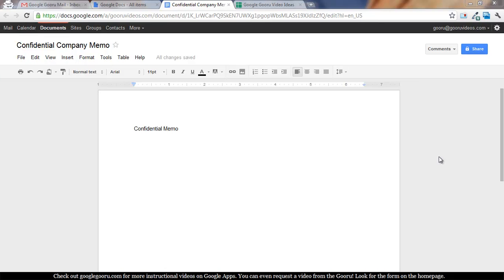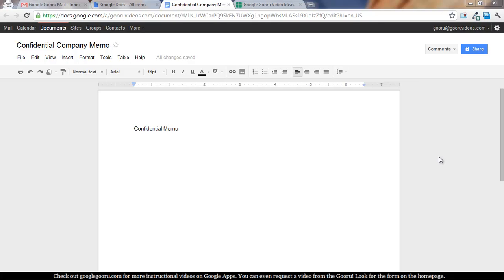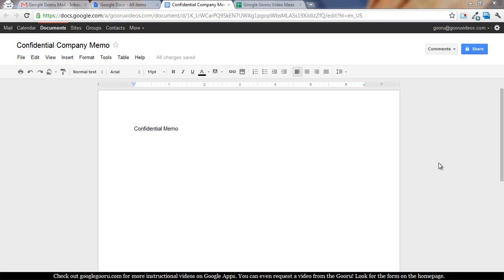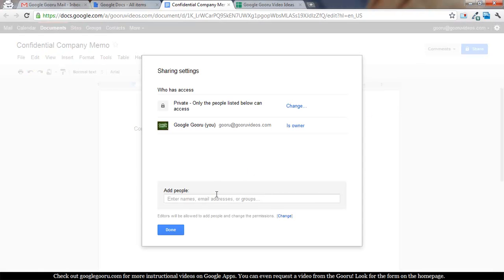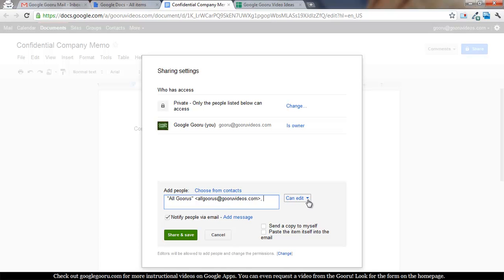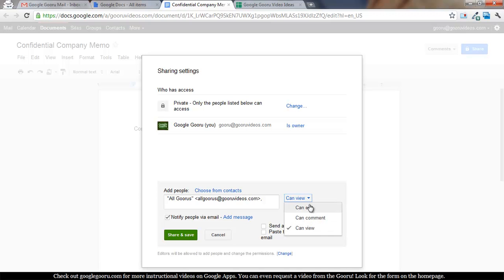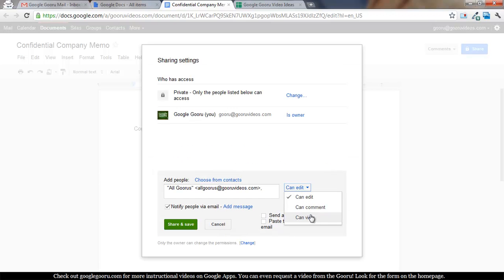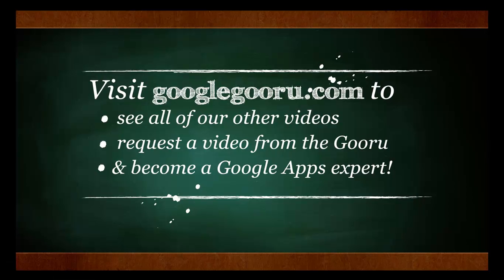How to Share a Google Doc with a Group